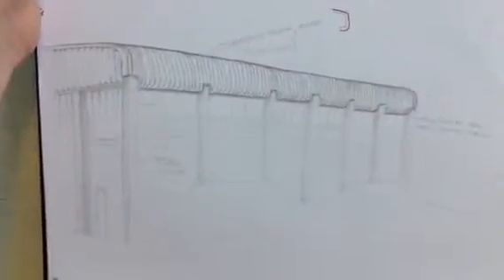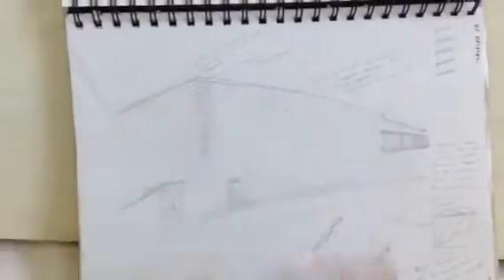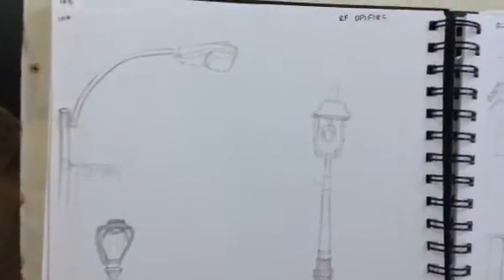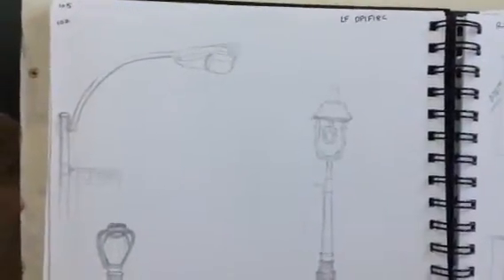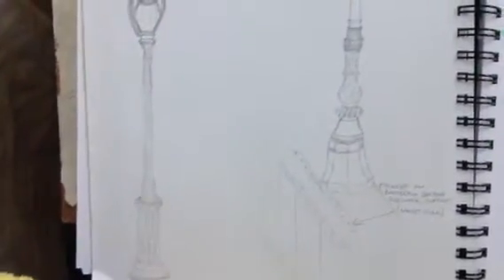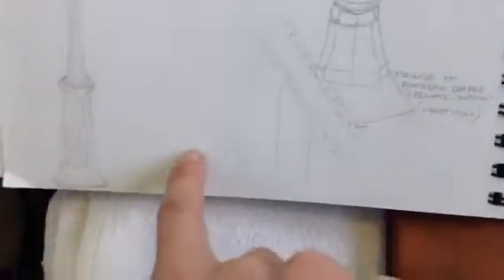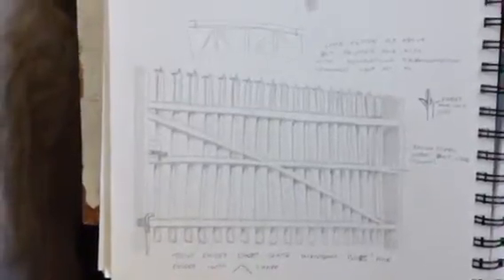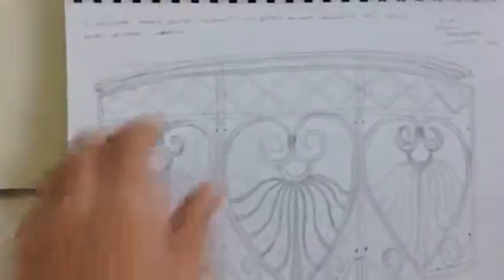FE ... BareWithMe ... Part 11 - Local Metalic Studies ...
walking and talking you through parts of my local area via my sketch book ... at some point I will walk around film these places and make a side by side vid ...